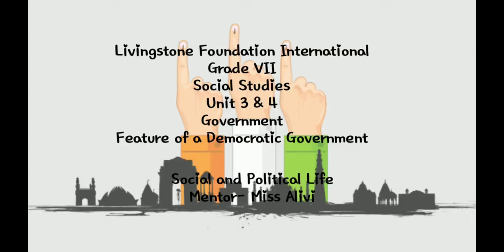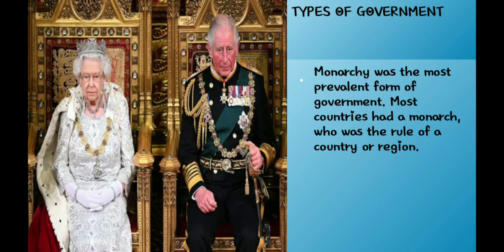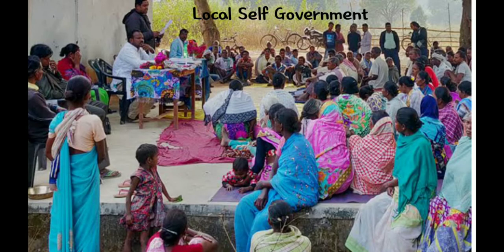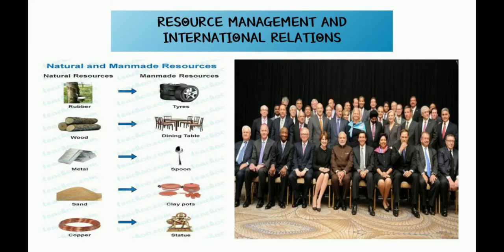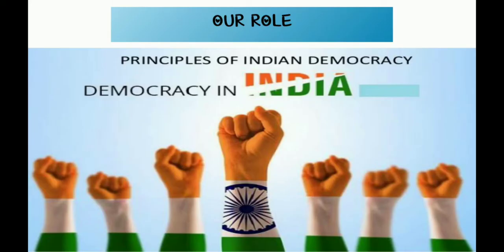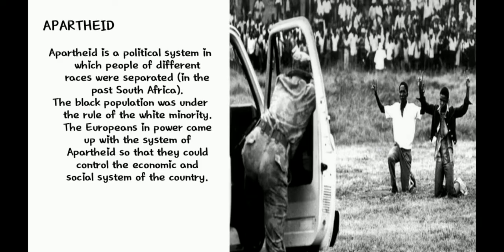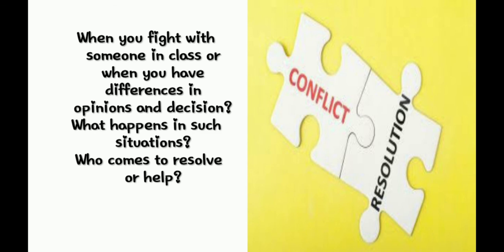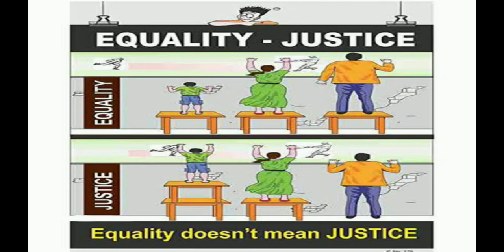GRADE VI SOCIAL SCIENCE UNIT III & IV ( GOVERNMENT & FEATURES OF A DEMOCRATIC )